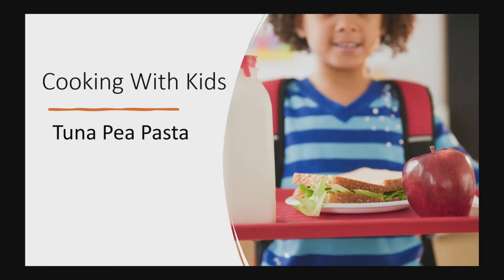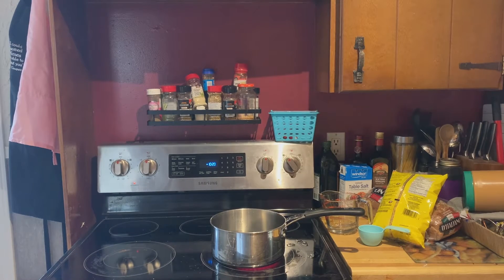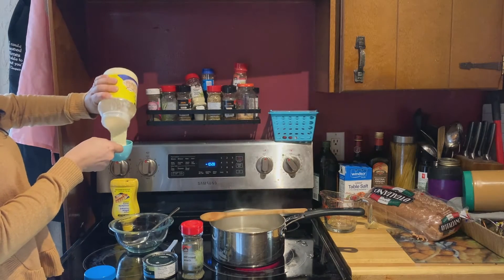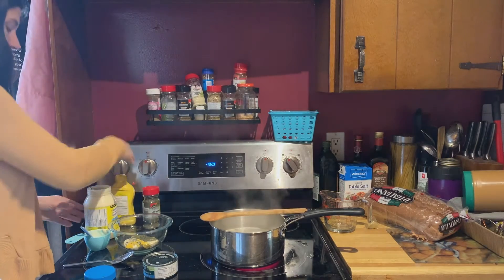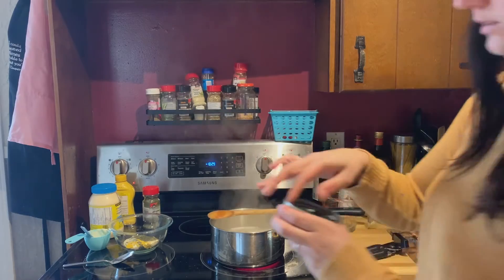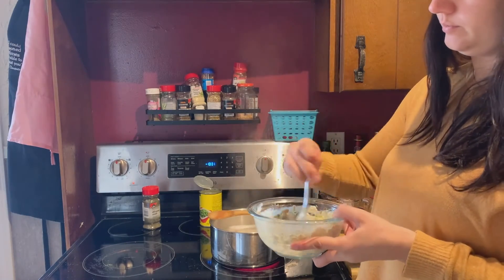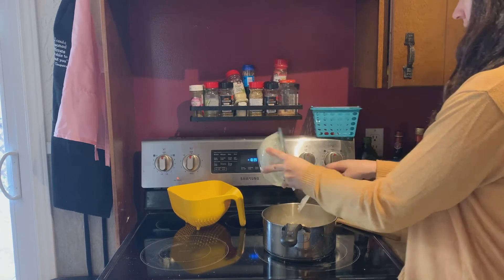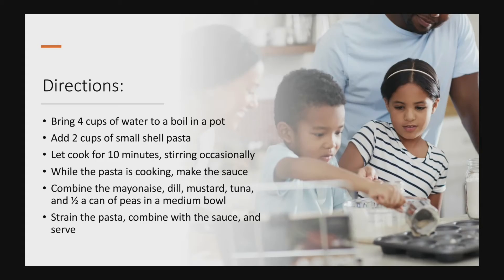Cooking with Kids - Tuna Pea Pasta